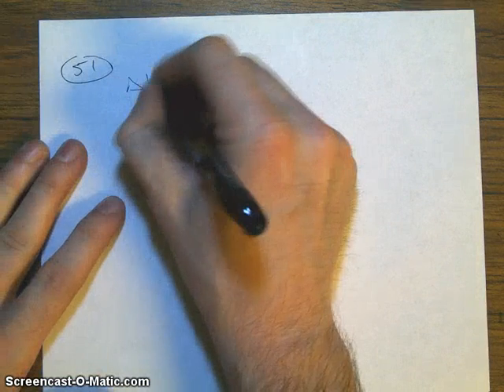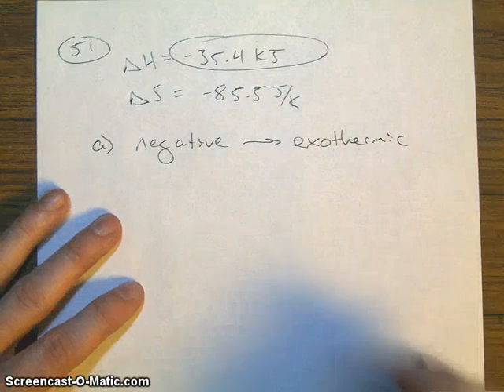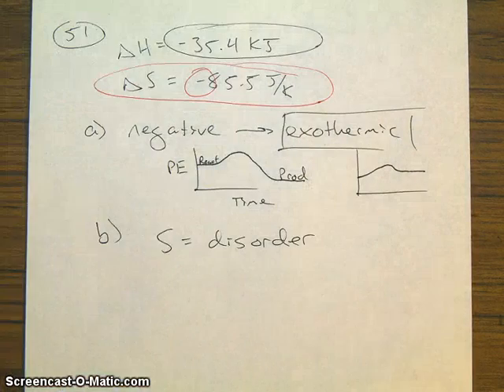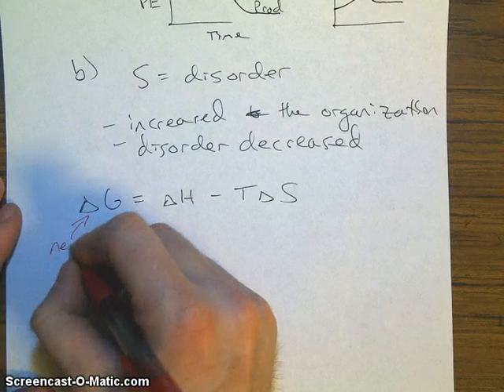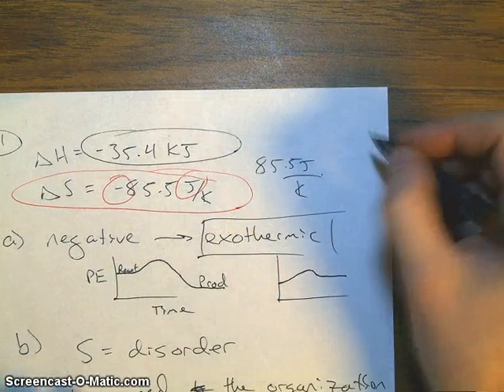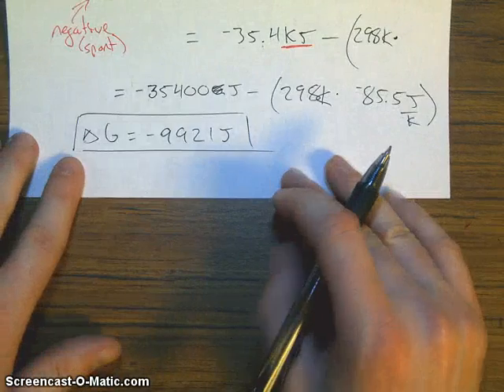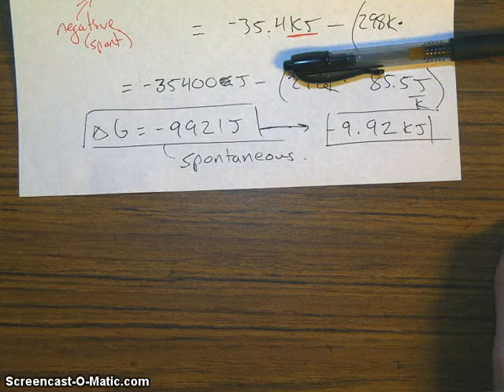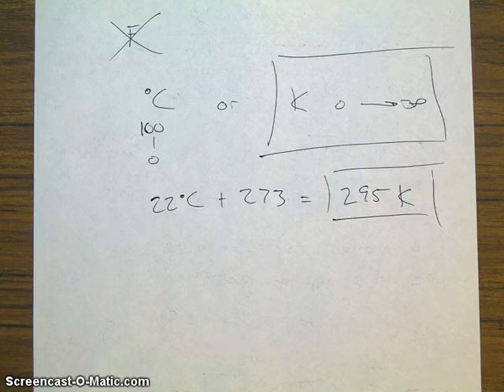Gibbs Free Energy Change Calculation